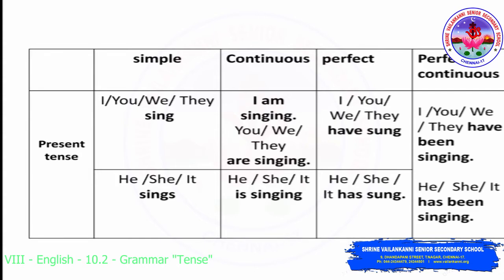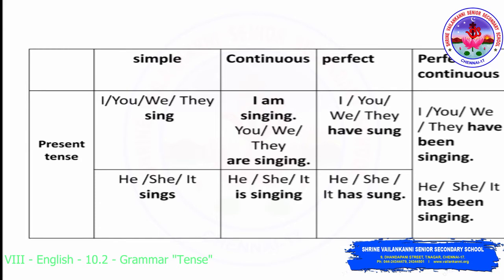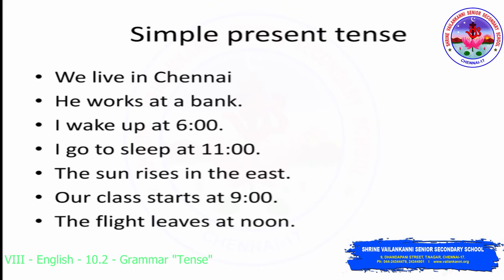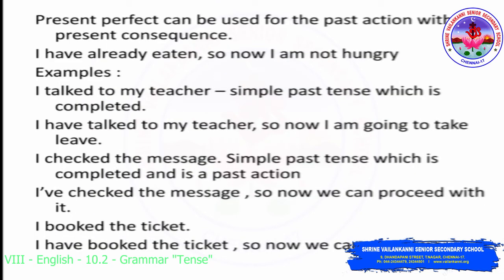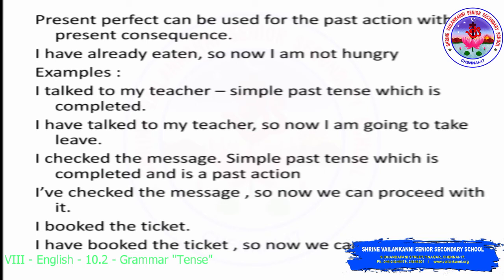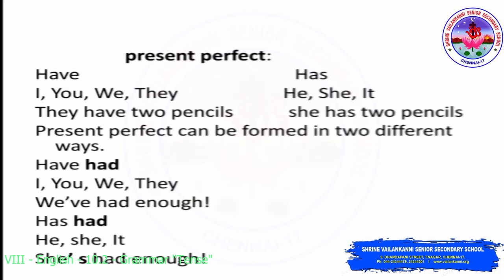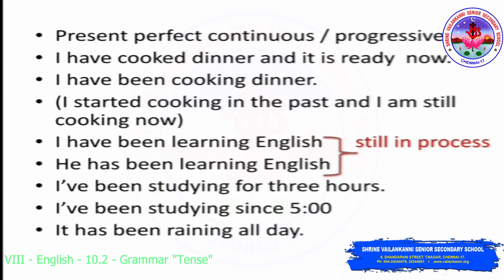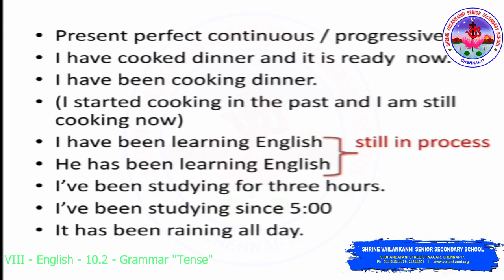SVSSS (8 CBSE) VIII English - Grammar -"Tense" 10.2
Duration:⏲ 14m42s

Lesson Description-
Present Tense
1) Simple Present Tense-

Indicates an action that is generally true or habitual. That is, it took place in the past , continue to take place in the present, and will take place in the future.
Example:
The bird sings.
He walks to school everyday.
Sun rises in the east

2) Present perfect tense-
Present perfect can be used for the past action with present consequence.
Example I have already eaten, so now I am not hungry.
He has finished the work, so now he can leave.

3) Present Perfect Continuous Tense-
Indicates an action that started in the past and is continuing at the present time.
For example, "He has been sleeping for an hour."

4) Present Continuous Tense-
Indicates an action that is taking place at the moment of speaking.
For example, "She is walking."
"I am studying."

Shrine Vailankanni Sr Sec School (CBSE) in order to engage the VIII students in learning during the covid lockdown will be uploading a series of videos to enable learning. Our teachers have used their limited resources to create the videos and we are thankful to them for having risen to the occasion. These are continuation of already learnt topics and the sessions will continue as the school re-opens.